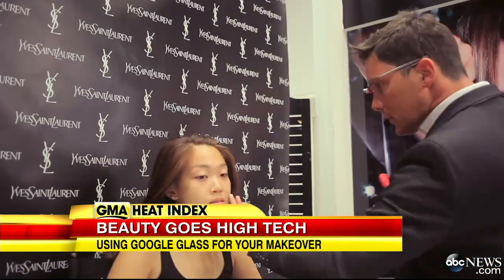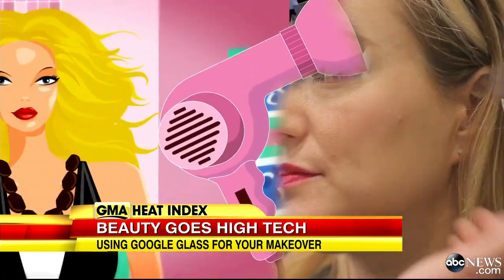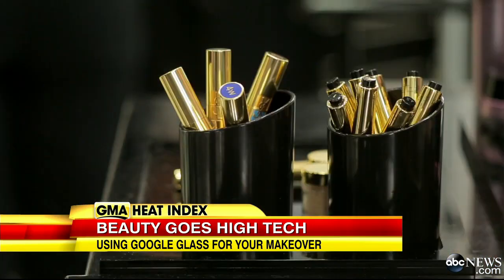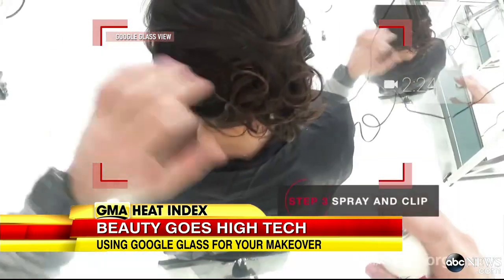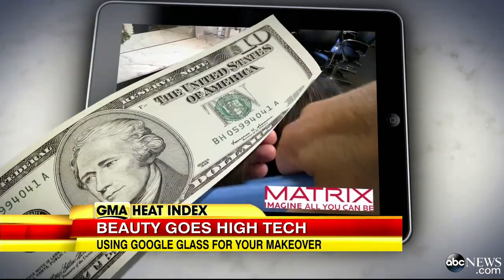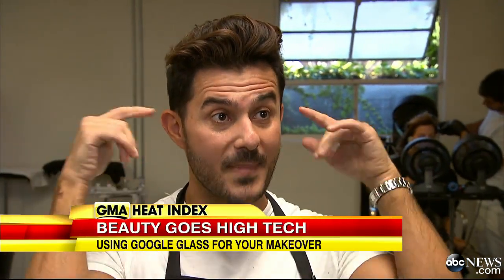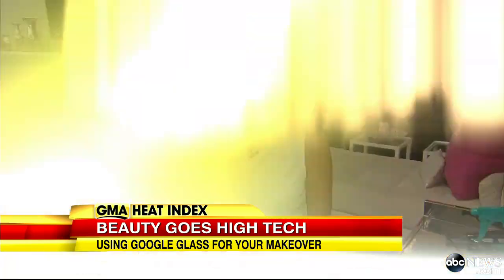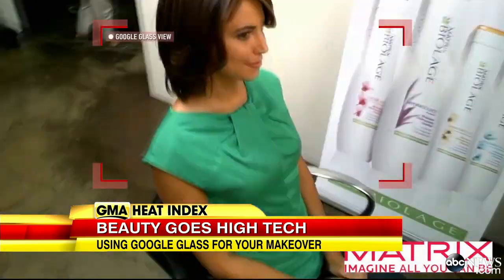Google Glass Allows Stylist to Create Step-By-Step Tutorial Videos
Celebrity stylist George Papanikolas demonstrates how Google Glass can help customers recreate their favorite salon styles.